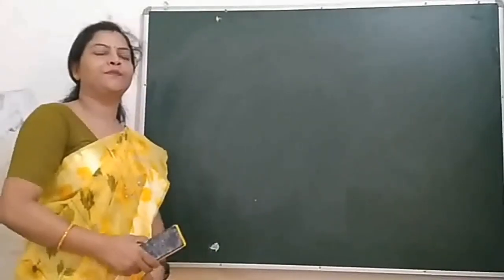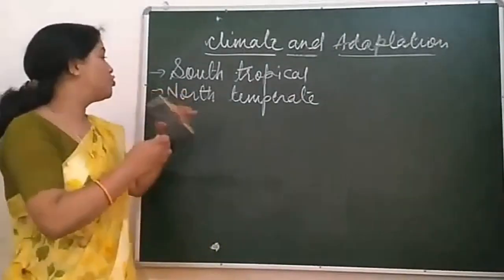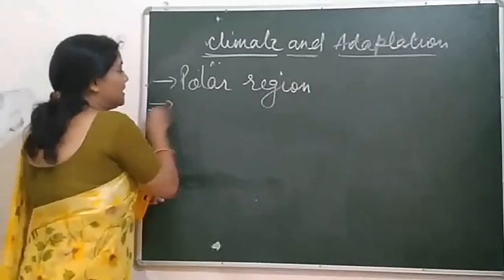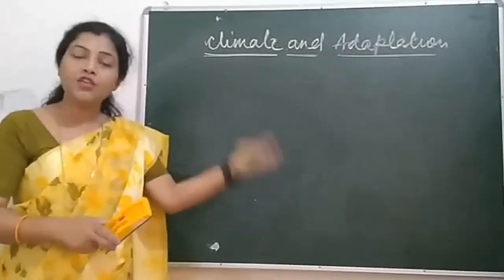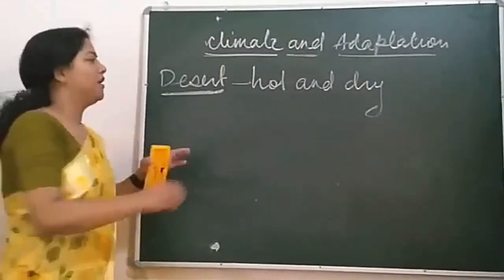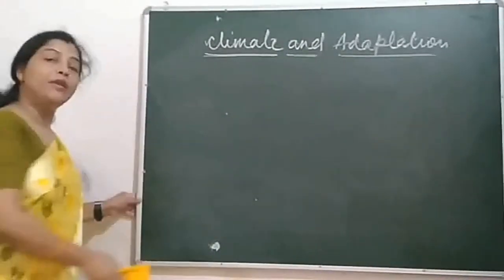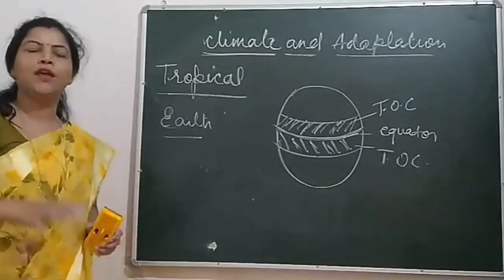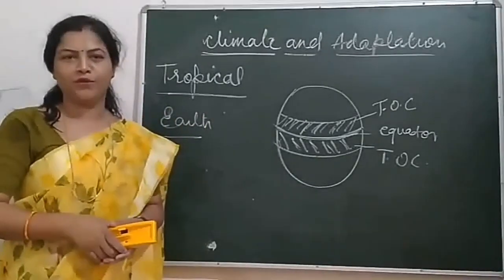Class - 7 Climate and Adaptations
Easy and well explained